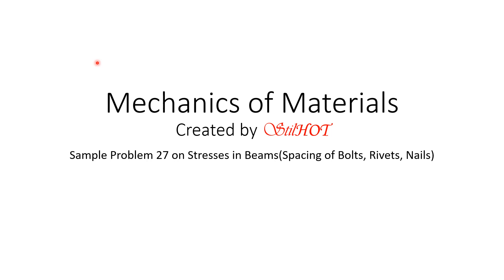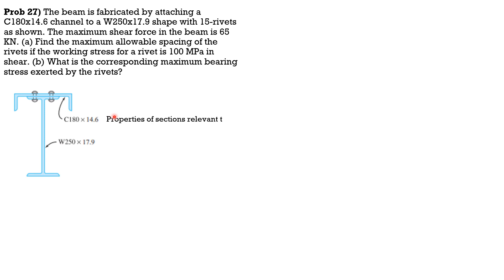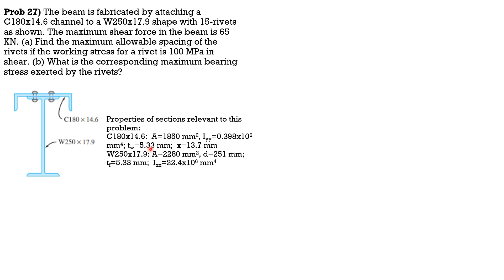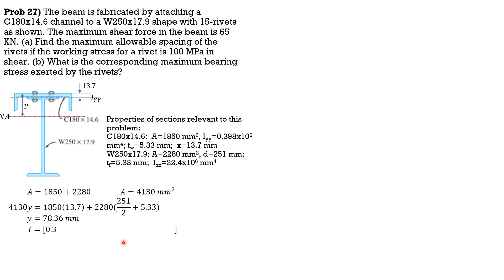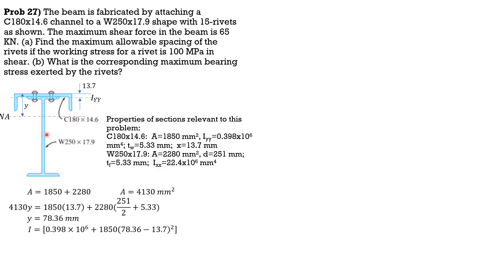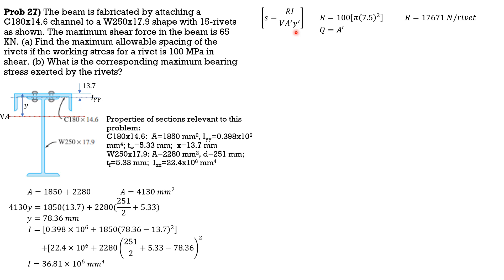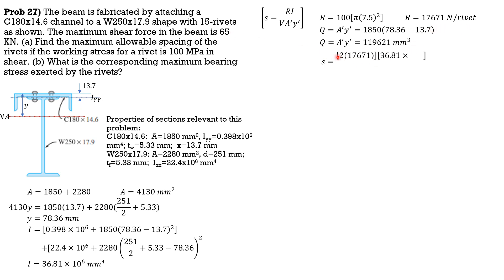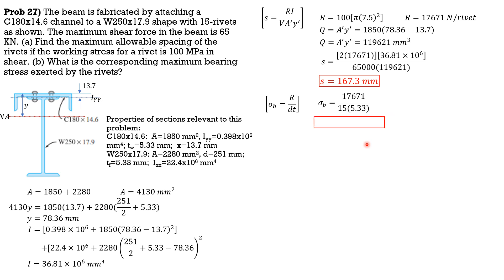STRESSES in BEAMS, (SPACING of BOLTS, RIVETS, NAILS), Example 27